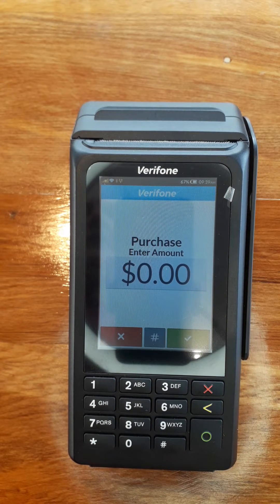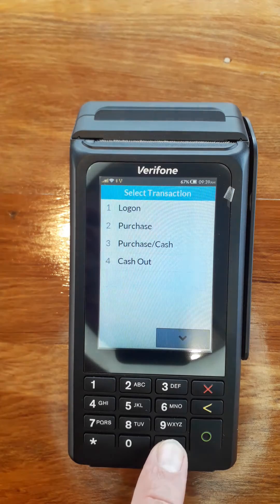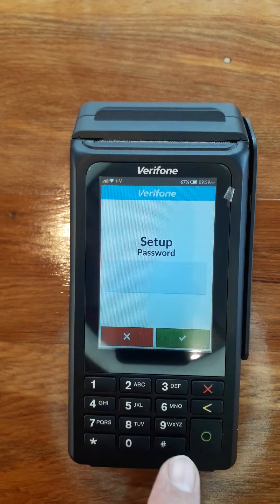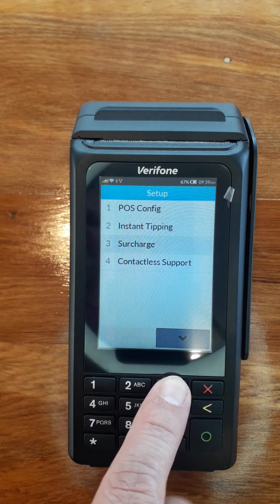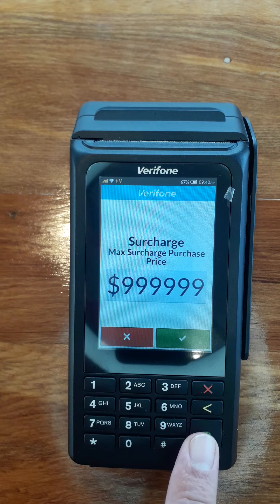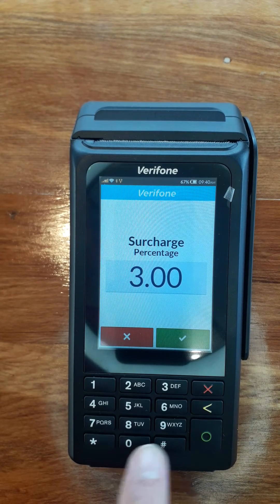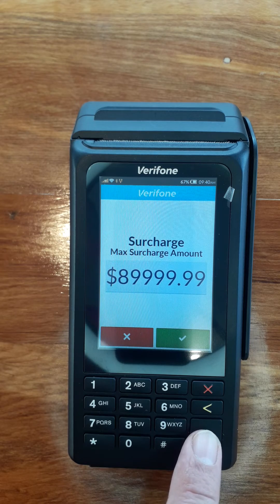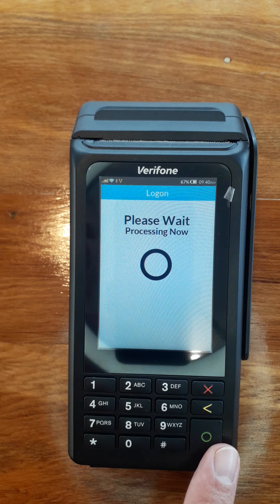Verifone V210 Credit Card Surcharge setup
Setting up the credit card surcharge on a Verifone V210.  This video walks us thru setting up a percentage surcharge that will be added to paywave and credit card amounts.  This will add a percentage (in this case 3%) on to the customers bill to pay for credit card fees